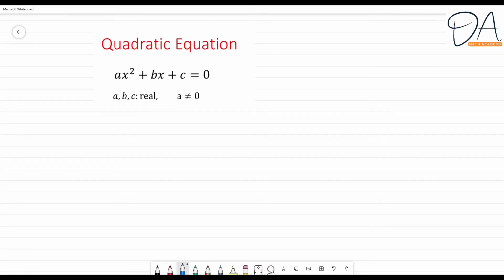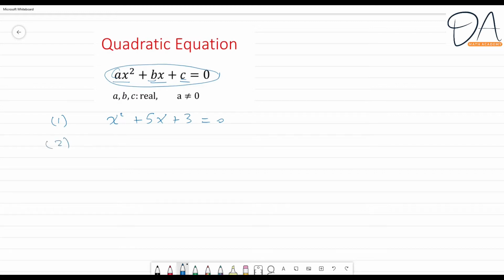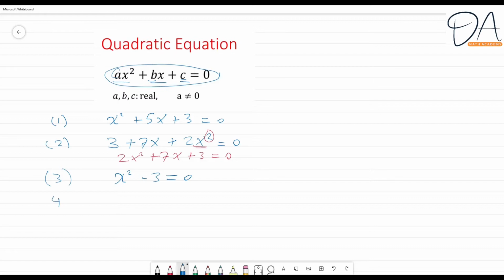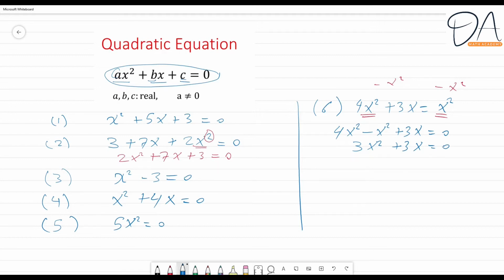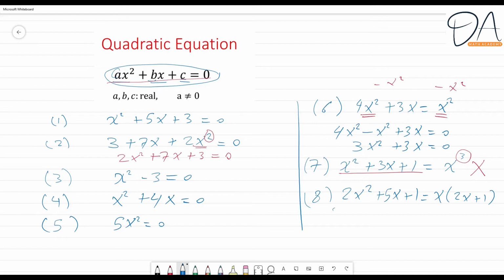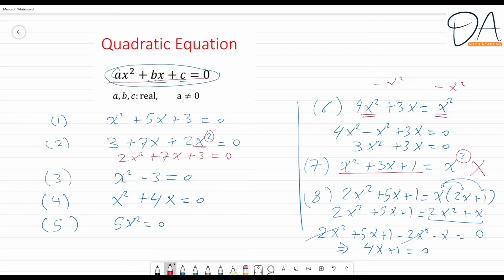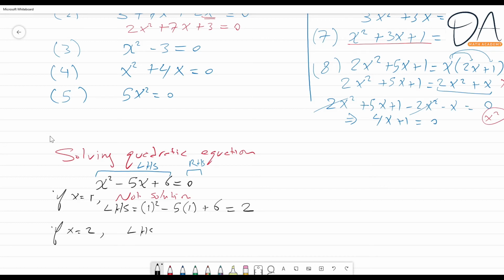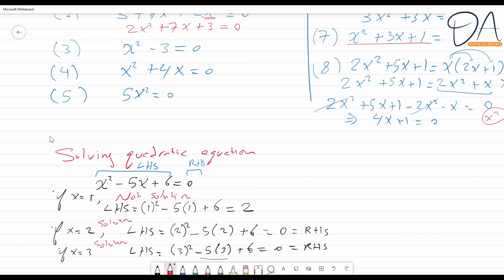What is quadratic equation? What is meant by solving it?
This video describes what is quadratic equation, giving several examples, and it also explain what is meant by solving quadratic equation. The video starts by describing what is quadratic equation and what is the standard form of quadratic equation. It also gives several examples of quadratic equation to clarify the definition. It starts by given basic examples and then provides some examples that are a bit tricky and maybe confused for being quadratic equation. The video also explains what is meant by solving quadratic equation.

Content of Video:
00:00 Intro

00:16 Definition of quadratic equation.

00:58 Examples of quadratic equations.

06:49 for explanation of what is meant by solving quadratic equation.

The solutions of the quadratic equation are also called the roots of the quadratic equation or zeros of the quadratic equation.